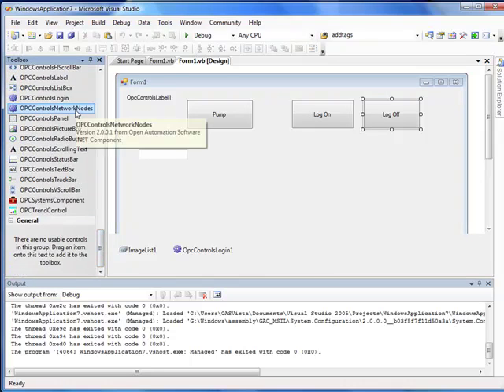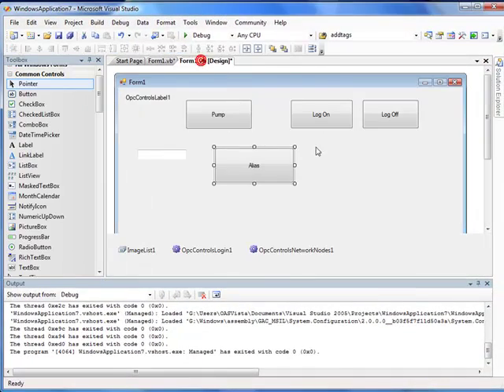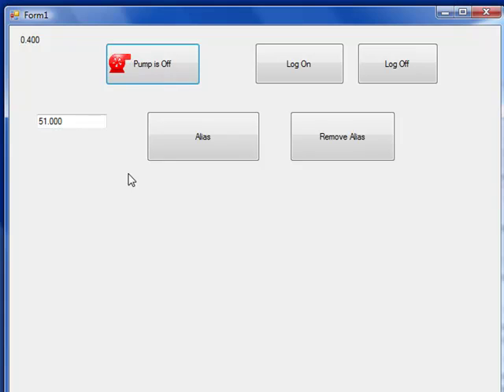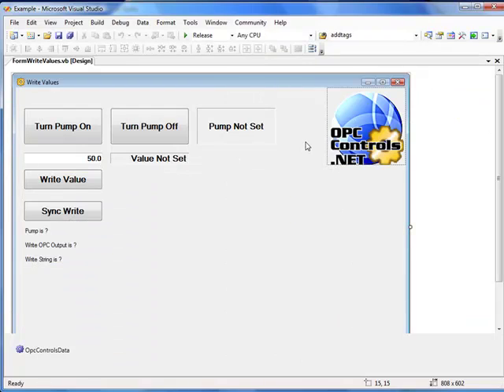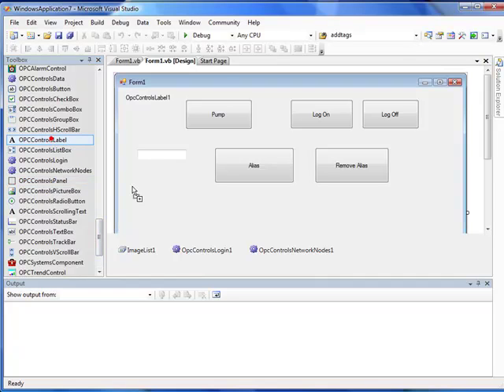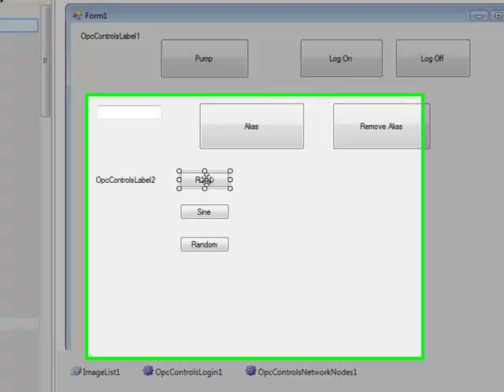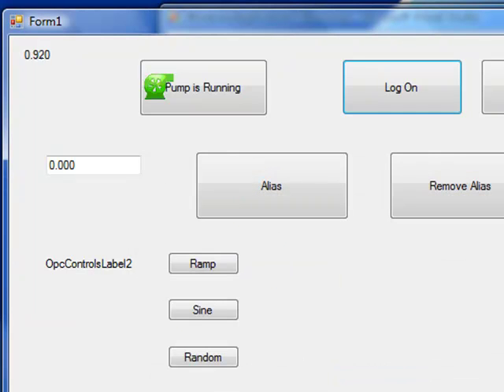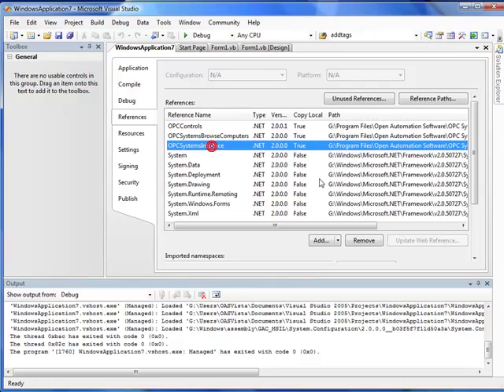OPC Controls.NET Part 4 of 4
This is the final part of our 4-part OPC Controls.NET tutorial where you will learn how to create an HMI application using Visual Studio.NET to connect to OPC Servers without writing any code.

You'll also learn connect to OPC Server data programmatically with one simple method for reading and one simple method for writing values.